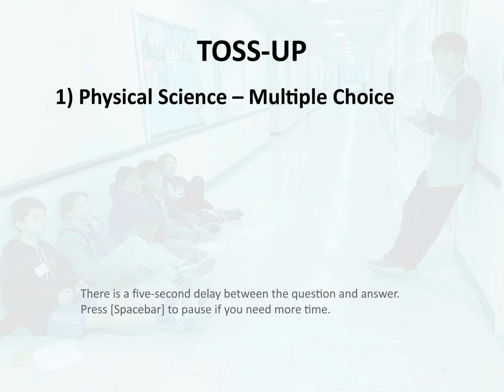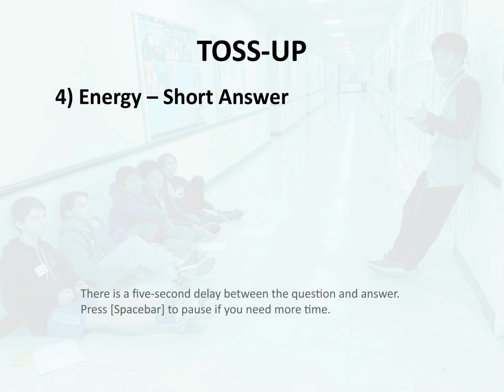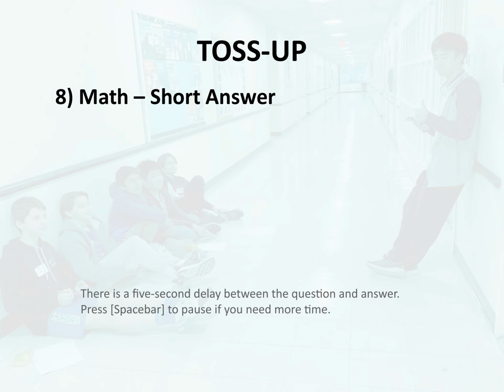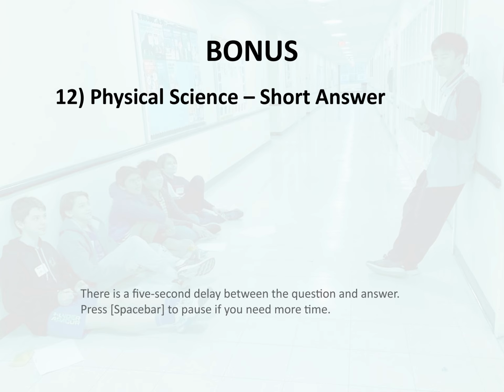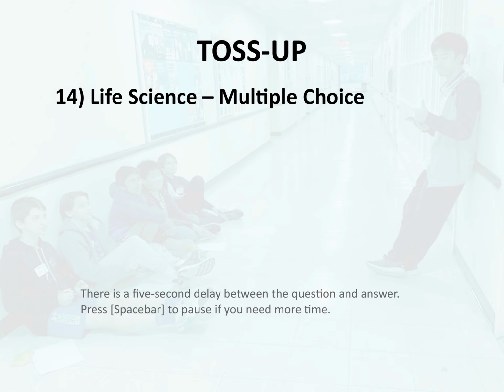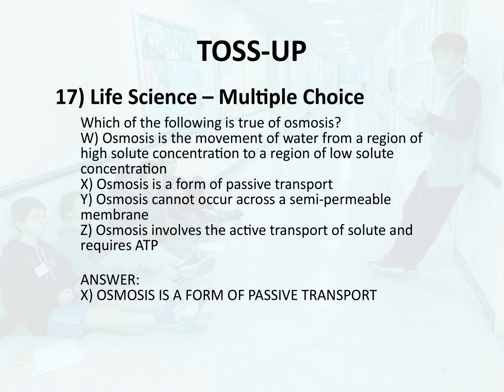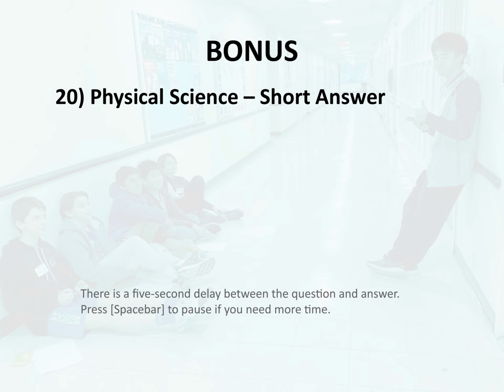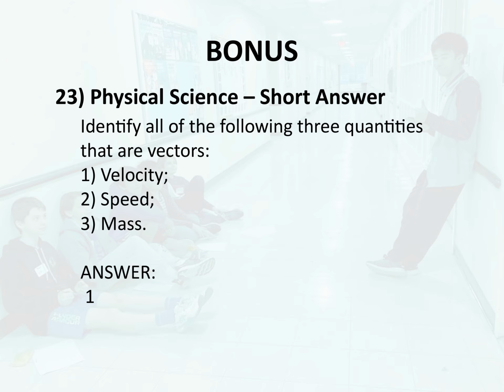National Science Bowl Middle School Sample Questions Set13 Round 8